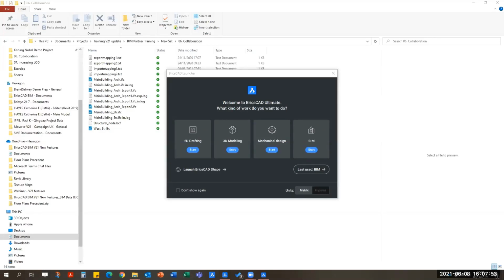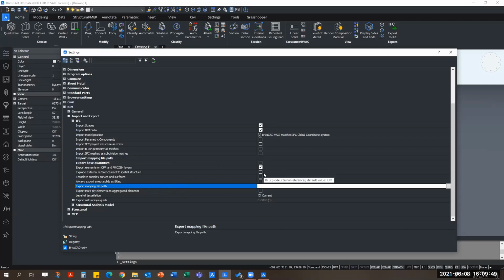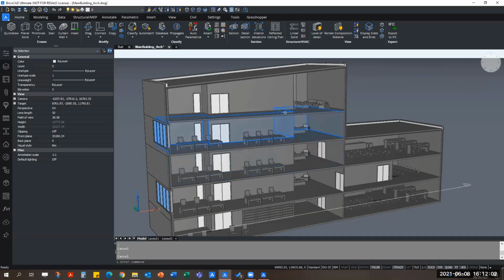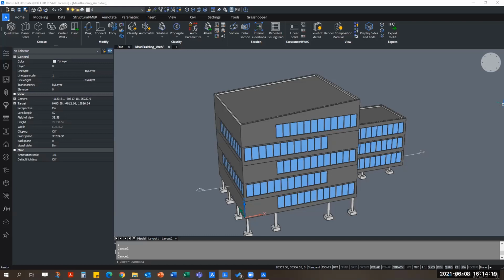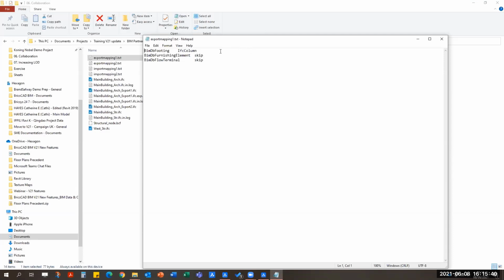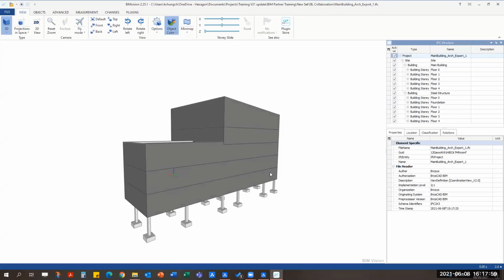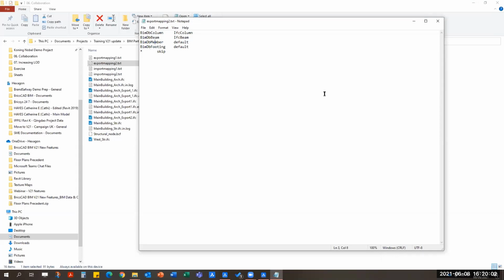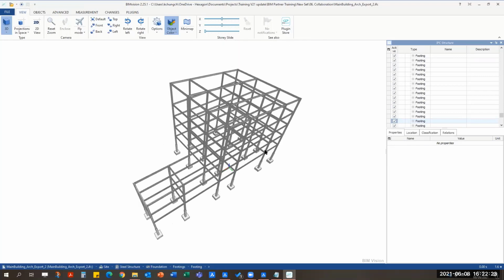BIM PART 6 - COLLABORATION 1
This video shows the basics of how collaboration works it is one of two parts. (It was taken from reseller training sessions however, I still think it is going to be helpful to anyone wanting to use the BIM software)